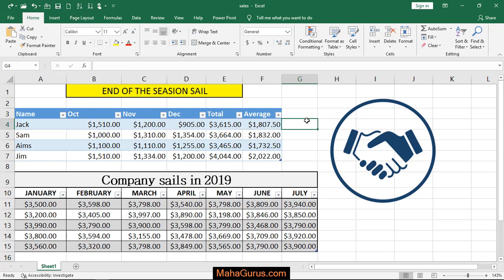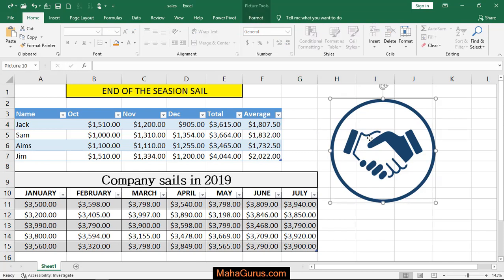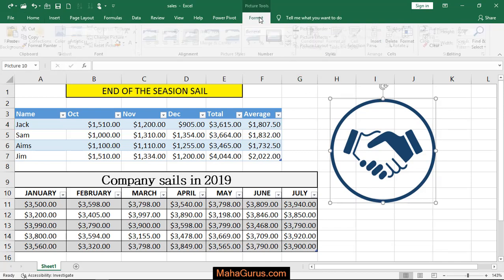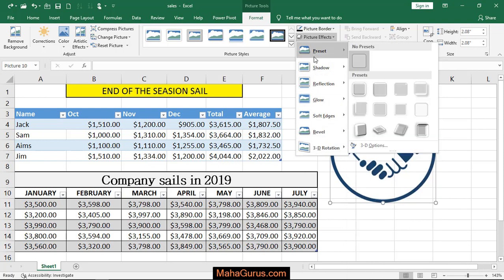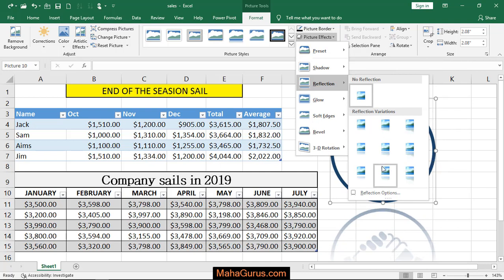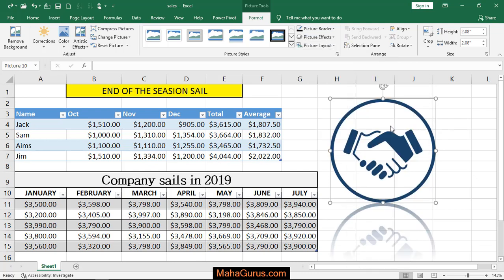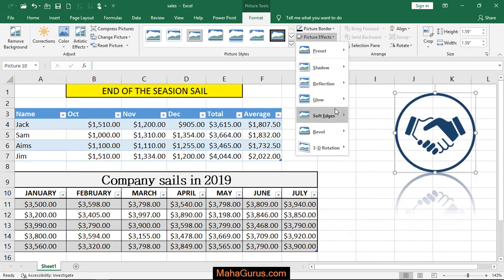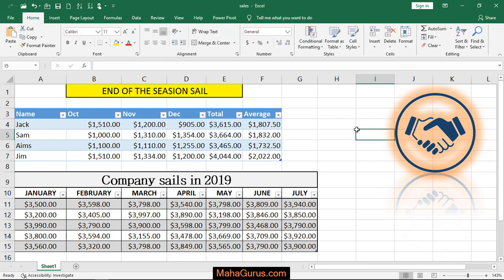How to Insert Picture Effect in Excel- Picture Effect in Excel Tutorial